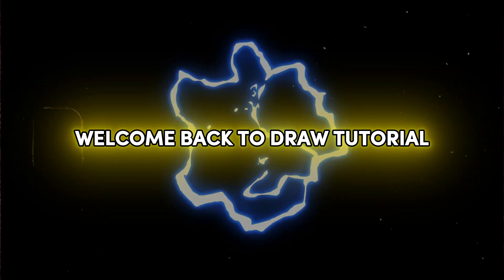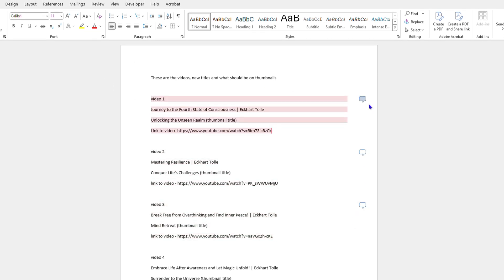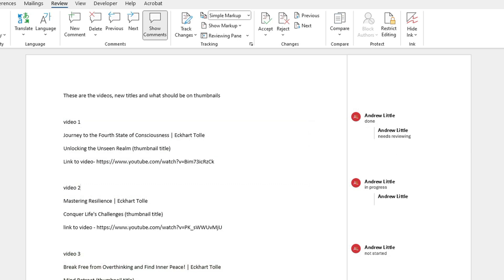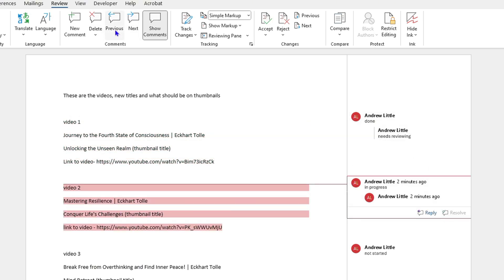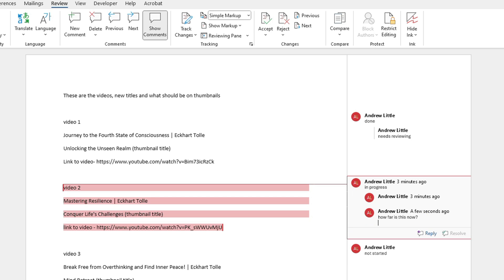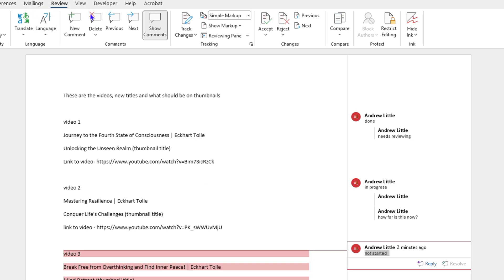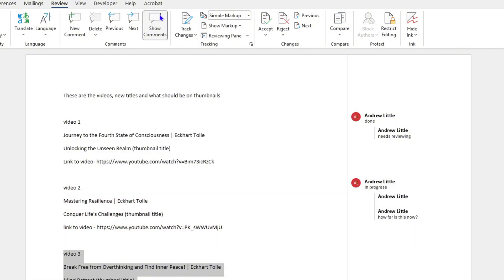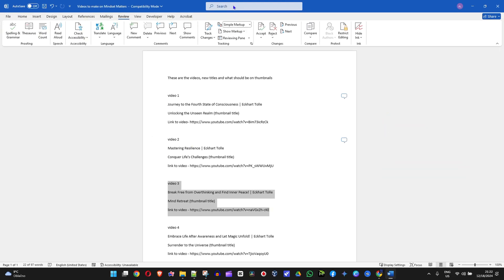How to SEE HIDDEN Comments in Microsoft Word Document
In this video, learn how to view comments in your Microsoft Word document. Follow these simple steps to easily see and manage comments in your Word file.

Are you curious about the hidden comments in your Microsoft Word document? In this video, we'll explore whether it's possible to see hidden comments in your Word document and how to do it. Learn the tricks to uncovering hidden feedback and suggestions left by others in your Microsoft Word file. Discover the secrets of Word comments and how to manage them effectively. Whether you're a student, teacher, or business professional, this video is for anyone who wants to get the most out of their Word documents.